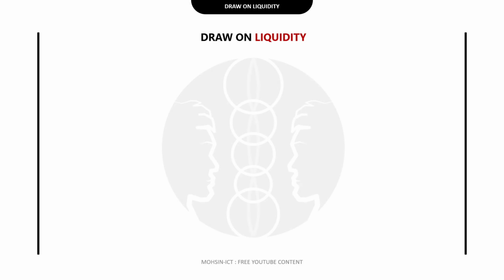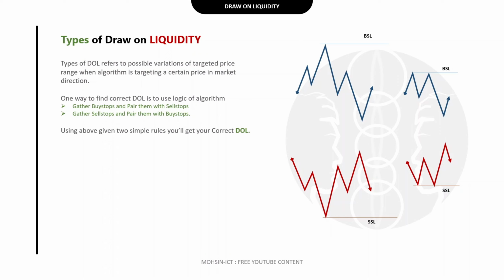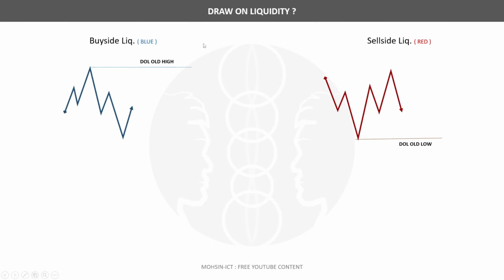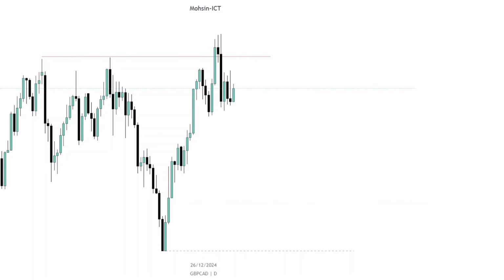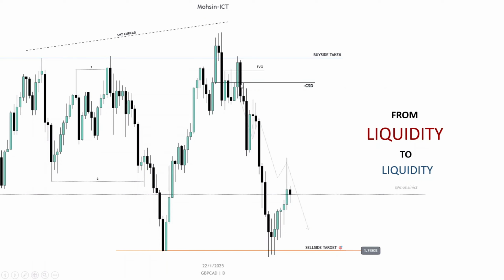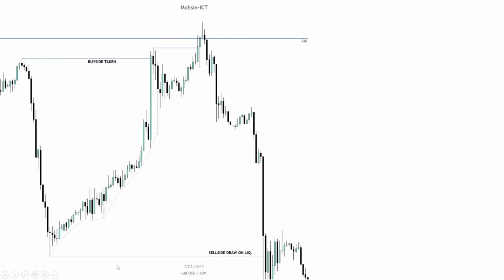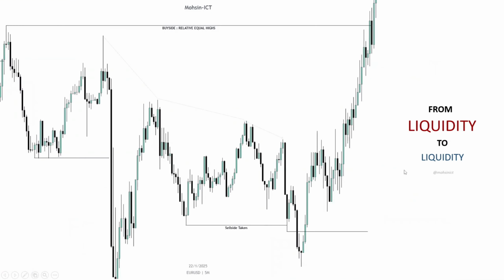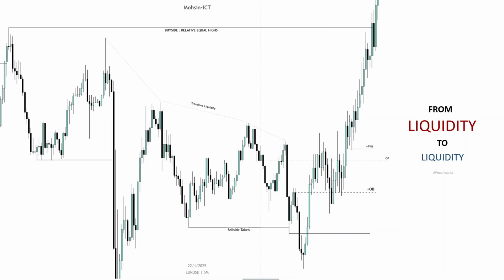Your Next Draw On Liquidity (DOL) - The Base Series - ICT Concepts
In this video, you'll learn how to find correct Draw on Liquidity and know here market is going next after taking some liquidity.

You'll will learn all the core topics related to Liquidity and It's types including Sellside, Buyside and Trendline Liquidity.

Time stamps:

00:00 What we are Learning ?
00:21 INTRO
00:30 Draw on Liquidity
01:11 Types of DOL
02:23 Understanding Buyside & Sellside Liq.
02:40 Understanding DOL
03:46 Example 01
05:12 Invitation
05:33 Example 02
06:54 Example 03
07:50 Real Talk
08:30 OUTRO